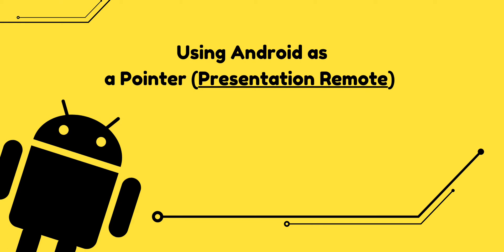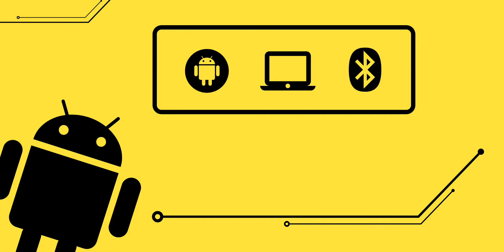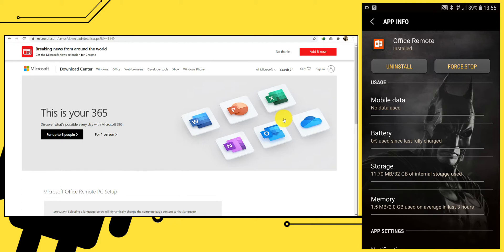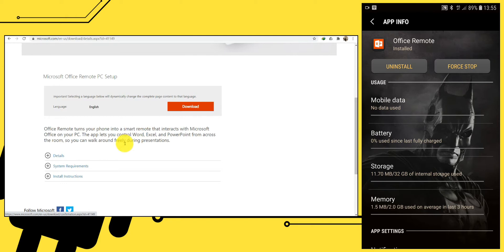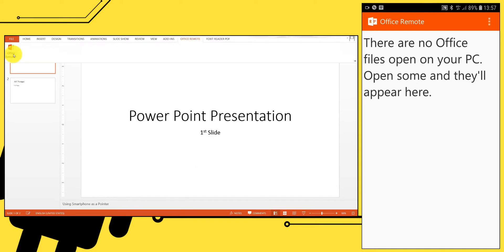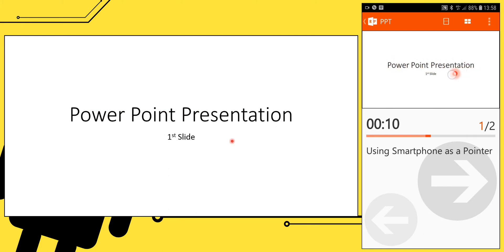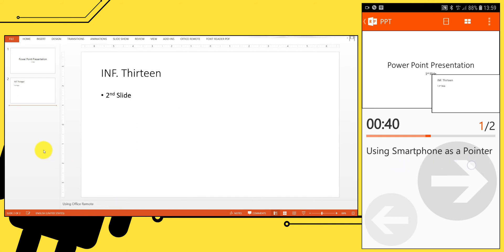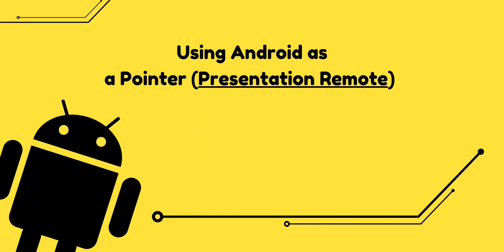Using Smartphone as Laser Pointer (Presentation Remote)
Tutorial on how to use smartphone (Android) as a pointer for presentation.